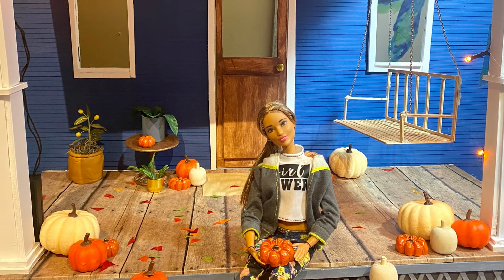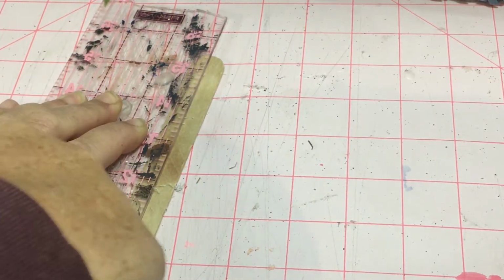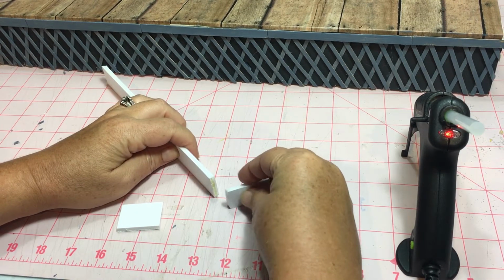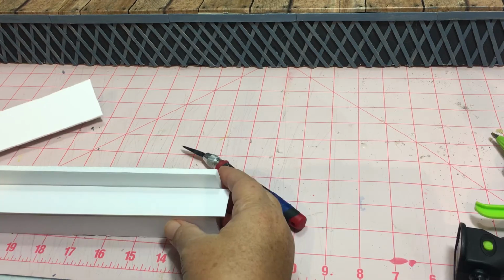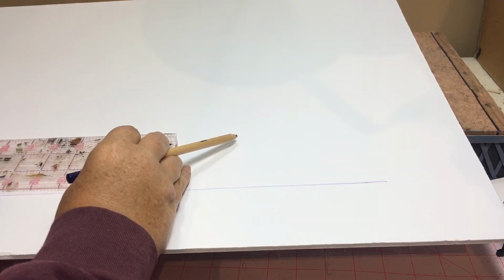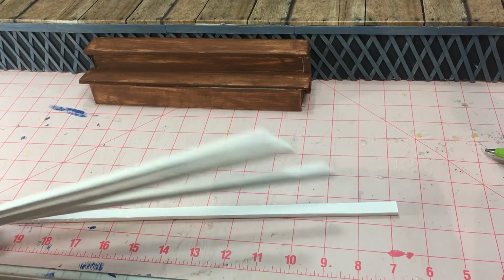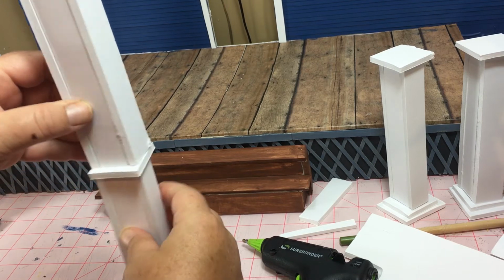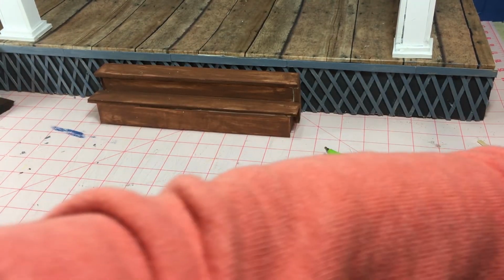DIY: Miniature Front Porch with Miniature Fall Decor | DIY Doll Porch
We are buliding a miniature front porch for the dolls and decorating it for fall with miniature pumpkins from Hobby Lobby and the Dollar Tree.

yayascrafthouse

This channel, Yaya's Craft House, and its videos are intended for a general audience and are not directed toward children.  A lot of the tools I use are dangerous for children to use.